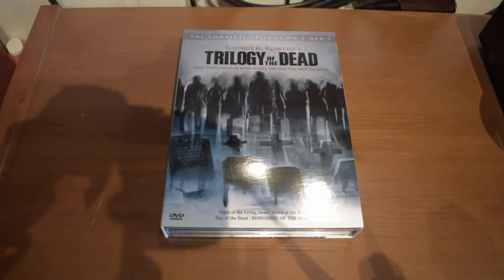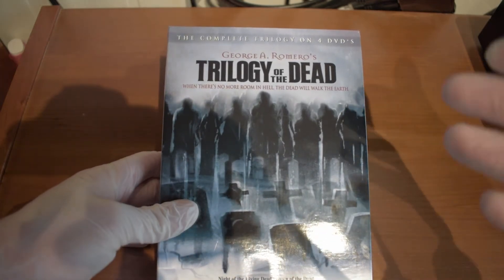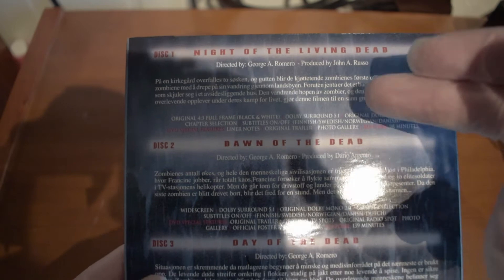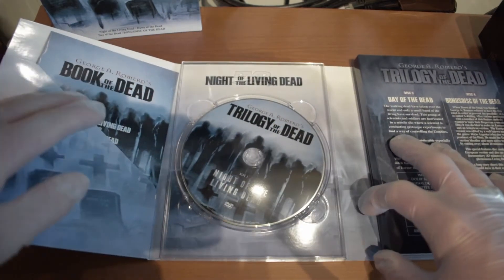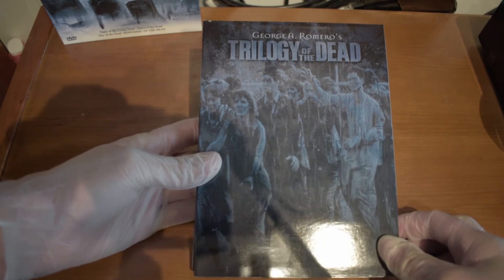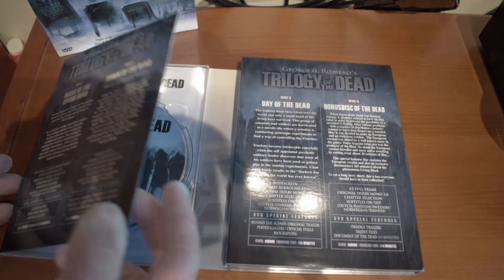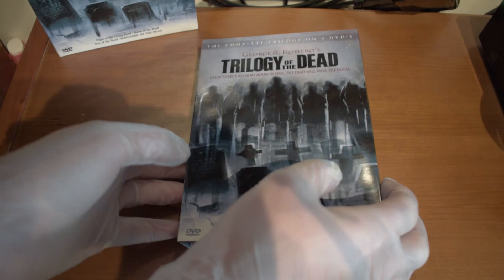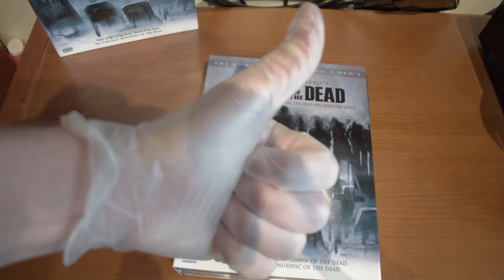Trilogy of the Dead (Box Review) - Scott Unboxing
Trilogy of the dead is a trilogy consisting of 3 original zombie movies by the well know zombie writer George A Romero. The trilogy consists of "Night Of The Living Dead (1968)", "Dawn Of The Dead (1978)" and "Day Of The Dead (1985)".
I recently bought a DVD collection of the Trilogy of the Dead. But I thought that the packaging was very different, so I thought a box review would be perfect for a DVD collection like this. Join me on this review to find out all the different things about this DVD collection of Trilogy of the Dead. Enjoy.

Check out this awesome subreddit: r/ProtectPhysicalMedia